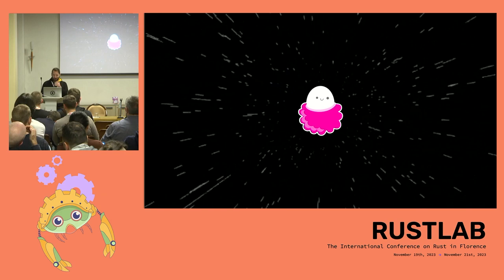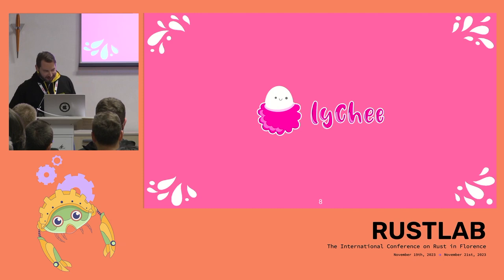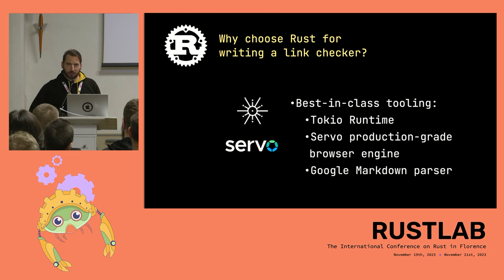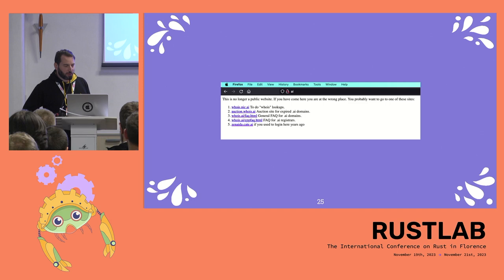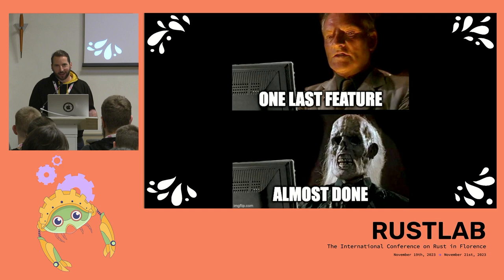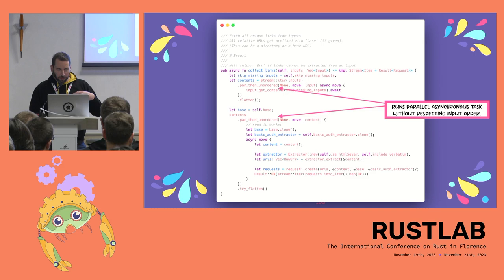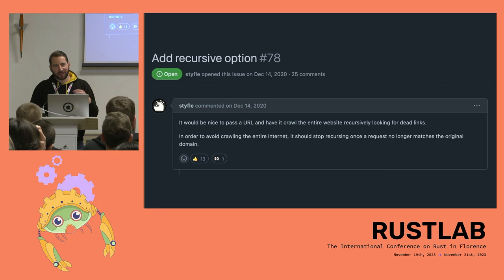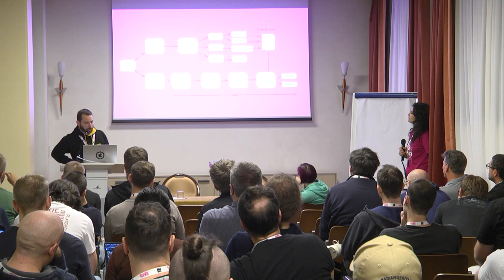Lychee: writing a link checker in a weekend (plus two short years) - Matthias Endler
ABSTRACT:
Many developers entertain the notion that they could write a 'curl' clone in a
weekend. After all, *how hard could it be* to send a network request
and print the result?
In reality, they vastly oversimplify the intricacies involved.
My command-line tool lychee, an async Rust link checker, initially anticipated
as a weekend venture, has now extended into two years and still counting.
This journey unveils the deceptive complexity of what appears to be
a rudimentary task on the surface.

Throughout the developmental process, I encountered a plethora of challenges
that added layers of complexity. Some of these included handling rate limiting,
navigating around incorrect status codes, mastering the art of URL parsing,
dealing with timeouts, and grappling with client-side rendering using
JavaScript. We will go through each of these challenges step by step, and
explore the Weirdness of the Web.

Furthermore, we delve into the essential skills required in the development
process, exploring the often-overlooked aspects of funding open-source projects
and the relentless world of open-source maintenance. These insights shine a
light on the harsh realities and the hidden rewards of this crucial part of
software development.
The rabbit hole goes deep. How deep, you ask?
Join the talk to find out.

 / rustlabconference

⚙️  Follow DEVELER on INSTAGRAM:

 / wearedeveler
⚙️  Follow DEVELER on FACEBOOK:

 / we.are.develer
⚙️  Follow DEVELER on TWITTER:

 / develer
⚙️  Follow DEVELER on LINKEDIN:

⚙️  Follow DEVELER on TIK TOK:

 / wearedeveler